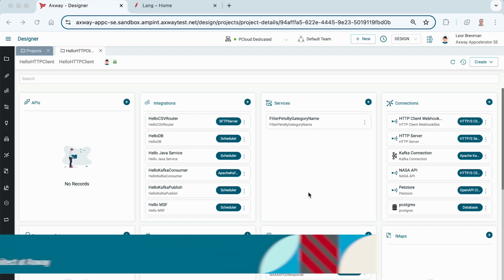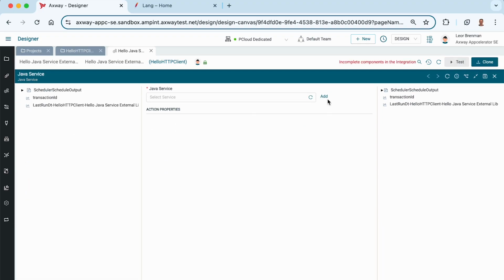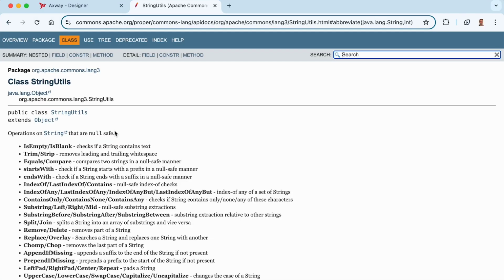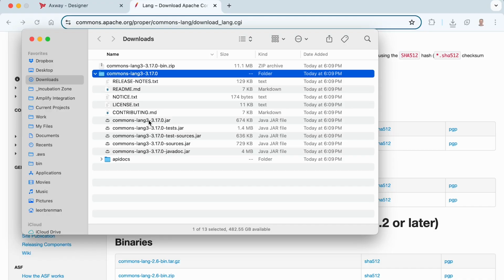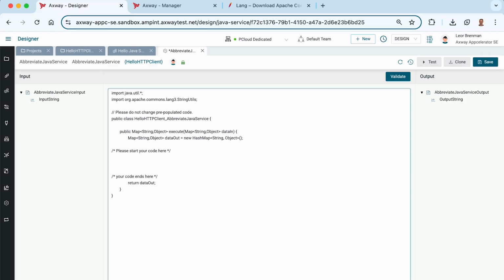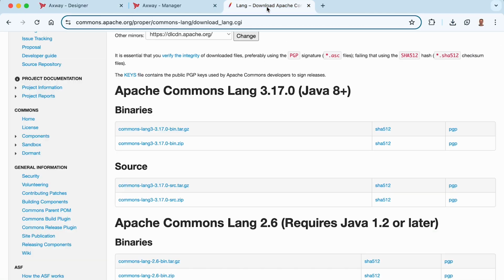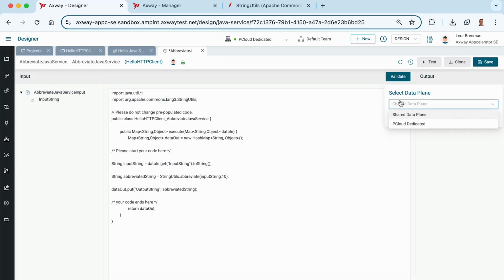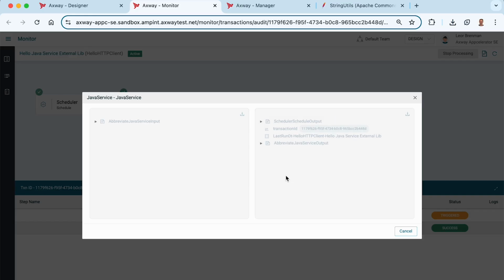Demo | Hello Java Service External Library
In this video, you'll learn how to create a Java Service that uses an external library, enabling powerful custom functionality that isn’t available in the shared data plane. You'll walk through everything from uploading the Jar file to writing and validating your custom code.

What You’ll Learn:

📦 How to import and use third-party Java libraries in Fusion
🔒 Why this approach requires a non-shared data plane
✍️ How to read inputs, use external methods, and return outputs in a Java Service

Hi. In this video we'll look at creating a Java Service that uses an external library. Remember we looked at the Hello Java Service that uses the whitelisted classes and that can run on the shared data plane. In this case we'll create a Java Service that can only run on a non shared data plane.

So let's create an integration. “Hello Java Service External Library”. And again, we'll put a Scheduler on that. 60 seconds. So we can run it using the “Test” button. And let's instantiate a Java service component. And we don't have our Service so we'll add it. And this will be... we're going to use the “Abbreviate”. We're going to create an “AbbreviateJavaService”. And what it's going to do is going to take in a string, and it will abbreviate it to ten characters. And we're going to use the Apache Commons library.

So, if we go to the Java docs and we look up “abbreviate”. This is the method that I want to use abbreviate. So you pass in a string and a maxWidth and it will abbreviate it. And that's a method that's not available in any of the white lists of classes. You certainly can build that in Amplify Fusion. But in this demonstration we will create it, using an external library. So you can see here this is the class that we need to import.

All right. So let's come in here. And the first thing we need to do is we need to import our library. So we saw that, we saw that it was org.apache.com.lang3.StringUtils. Now, we're going to need to upload the jar file for this library onto our data plane.

So let's come back over here and let's go to downloads. And we can download this version. Okay. And if I come down here I can unzip it. And we need this jar file. So what I'm going to do is I'm going to go over to my data plane. So go to environments manager environments and go to my dedicated data plane. And here I have the ability to “Upload Jar” file. So click upload. And I need to upload that jar file. Perfect.

Now let's come back to our Java Service. And what I'd like to do is I'd like to have an input string. So let's add a variable. I'll pass an “InputString”. And then I'll return an output string. “OutputString”. That looks good.

And now what I need to do is put my code in here. So the first thing we're going to do is we're going to read in this “InputString” from “datain” which is here. So... So “String inputString”, and this is with lowercase “i”, “= datain.get(”InputString”)”. That's this variable. And we make a string.

The next thing we need to do is call the library file abbreviate. So if we go to the Java docs again and look up “abbreviate” we can see how to use this. Basically abbreviate pass in a string and pass in a integer. So here I'm going to create an abbreviated string variable. And I'm going to use StringUtils which I've imported, “abbreviate”, and I'm going to pass in the inputString, and I'll abbreviate it to ten characters.

The next thing we need to do is we need to set data out OutputString to abbreviated string. As such, “dataOut.put(”OutputString”), abbreviatedString”. At this point, we can try to validate our code. And again this needs to run on a non shared data plane, that looks okay. And we can save it. And let's test it. So, “The quick brown fox”. And there it is. We get ten characters, “The qui...”.

All right. Now we've created our Java Service. Let's come back in here in our integration. Let's, set the Java Service and then let's set our InputString. And save and save. And now we can run the integration and see the result of our Java Service using an external library on a non shared data plane.

I come down here to the Java Service. Take a look at its output. And there you have it. So in this video we saw how we could use external Java libraries in our Java service in a non shared data plane.